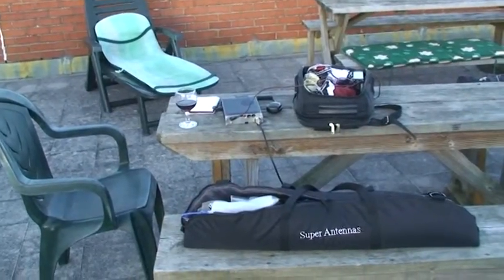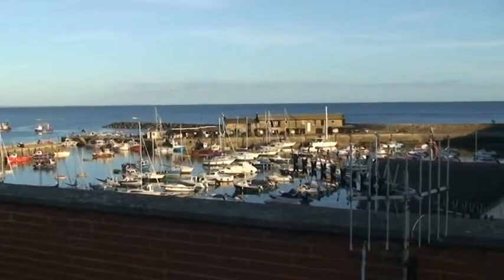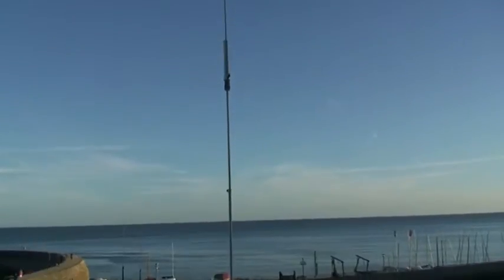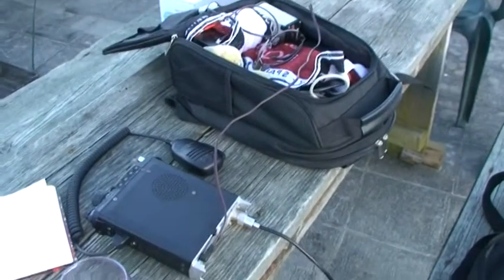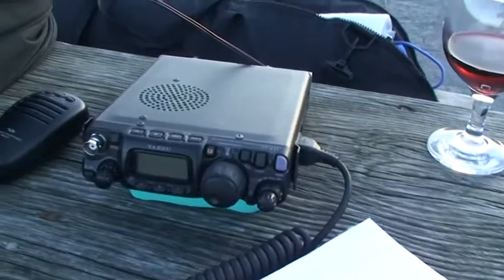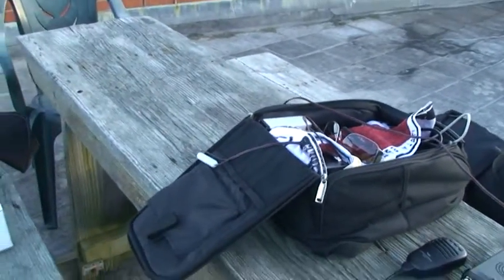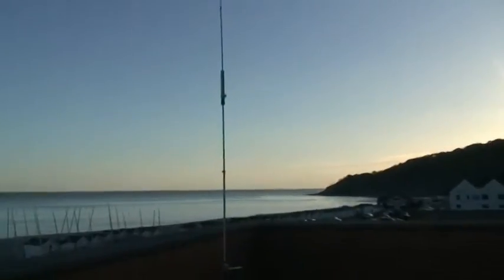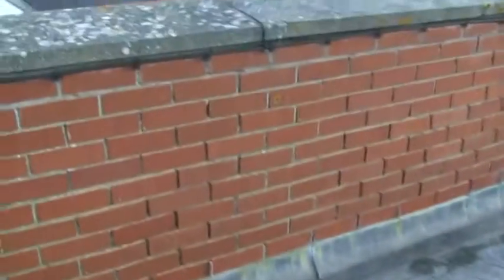M6PLW Lyme Regis1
A short intro to my recent "DXpedition" to Lyme Regis for some portable qrp radio fun, Enjoy !!